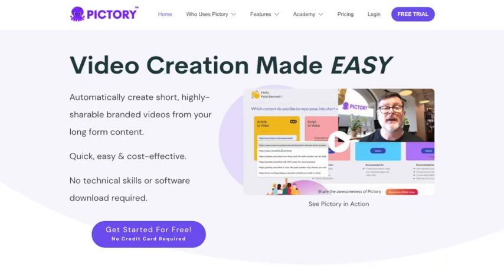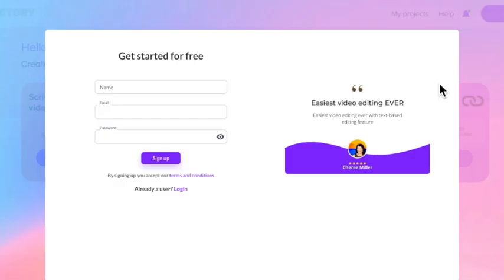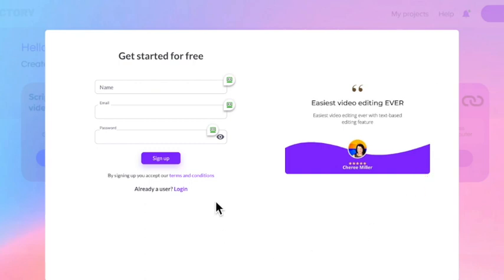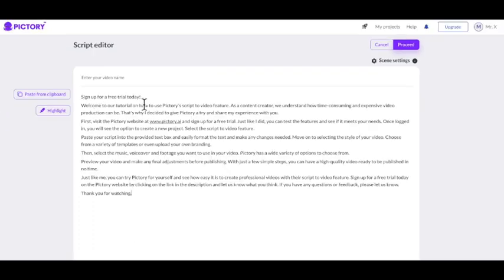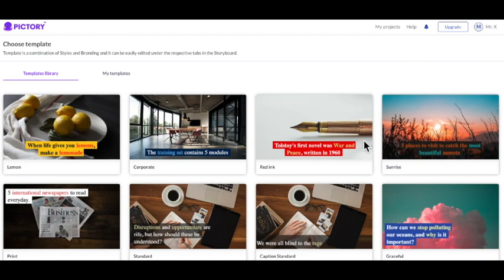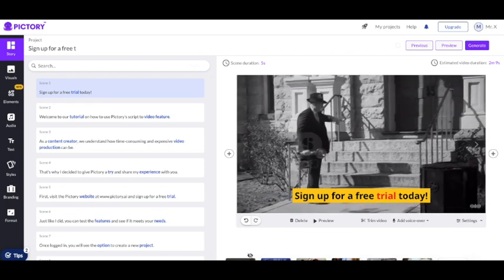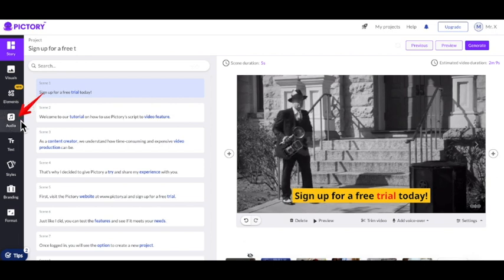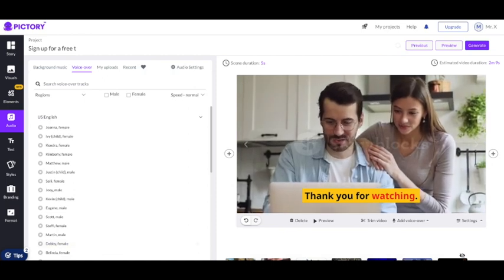Pictory Free Trial - Unleash the Power of Amazing YouTube Videos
In this video, you can expect to learn about Pictory's script to video feature and see a demonstration of how easy it is to create professional videos using Pictory. We'll also share our thoughts on the overall quality of the videos created using Pictory, and how it compares to traditional video production methods. If you're a content creator looking to streamline your video production process, this video is a must-watch.